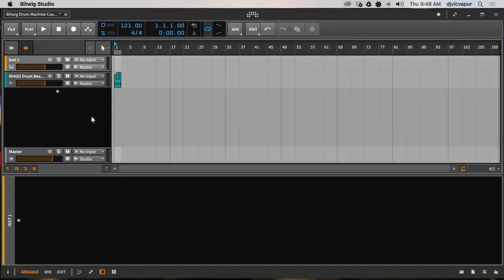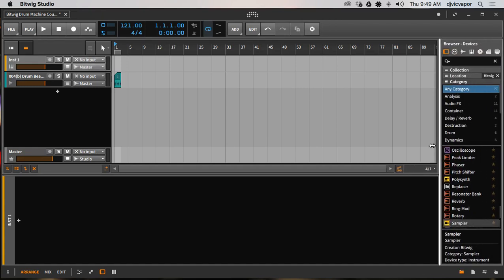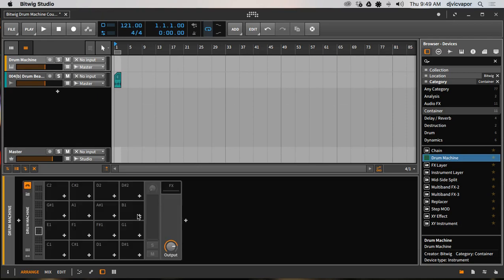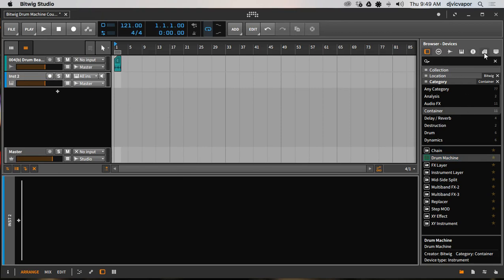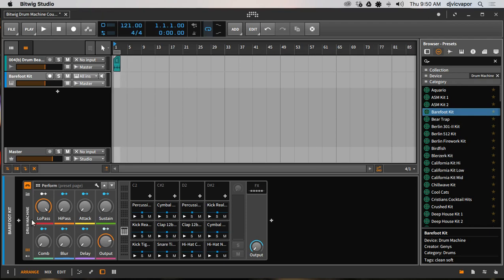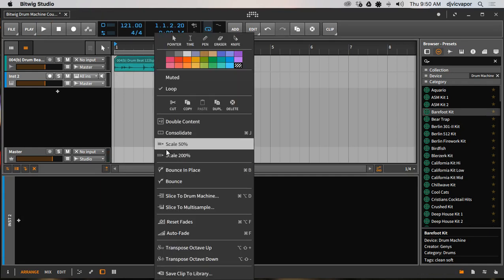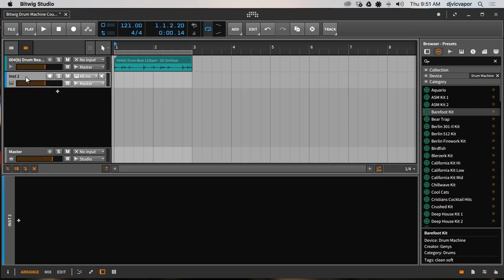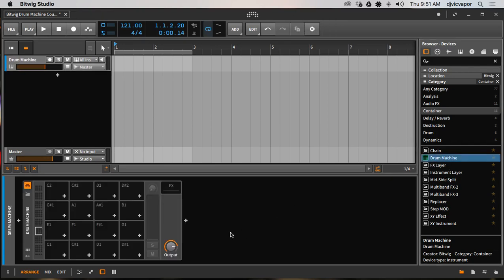Bitwig Studio 2 - Drum Machine - Lesson 2 - Accessing The Instrument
Bitwig Studio 2 Drum Machine Course Accessing The Instrument